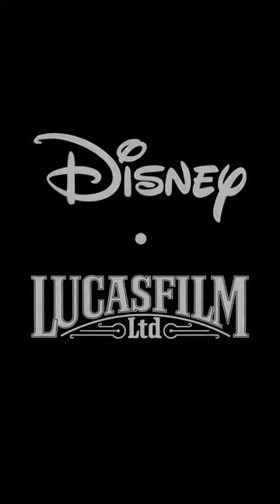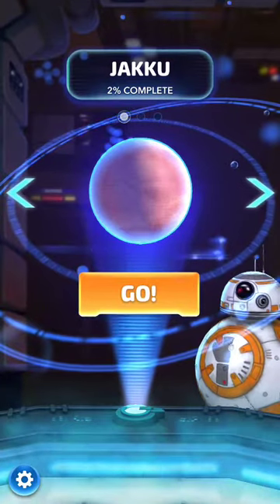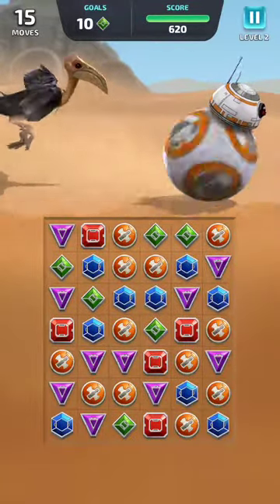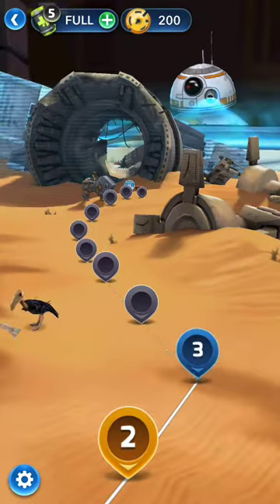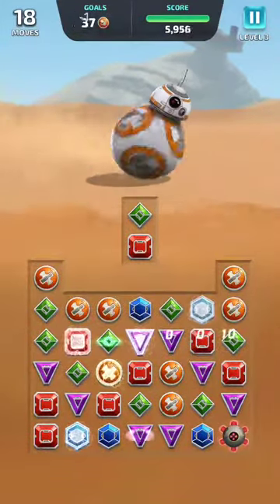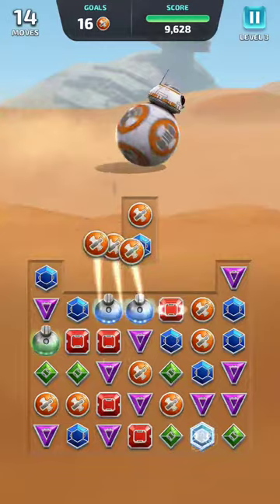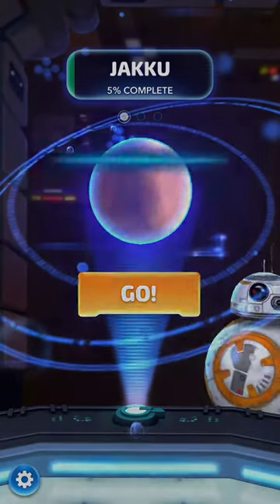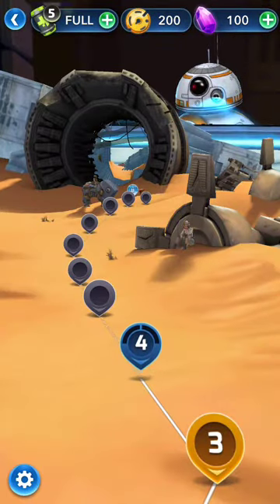Star Wars Puzzle Droids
Star Wars Puzzle Droid is a Bejeweled/Candy Crush style game where the player must help BB-8 recover his lost memories by completing levels to gain circuits. Intiially, BB-8 gets help from C-3PO with Poe and Rey coming to help over time. The game takes place during the time of The Force Awakens and is available in the Apple AppStore, Google Play Store and Amazon Appstore for free with in-app purcahses.